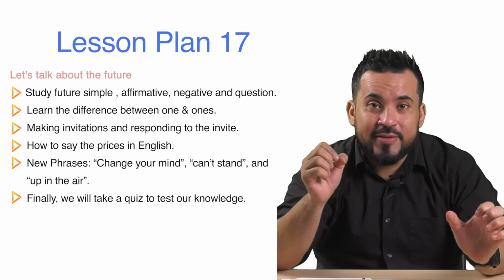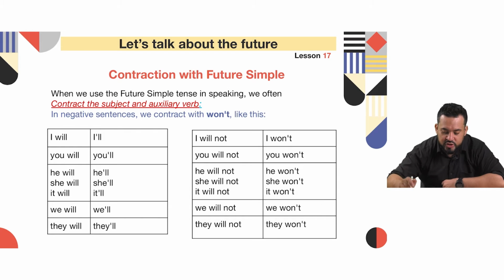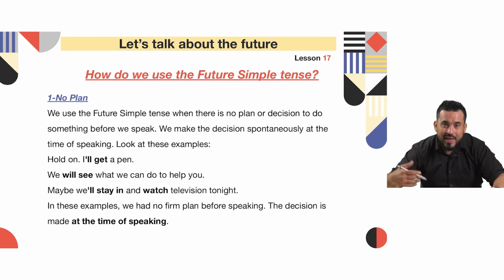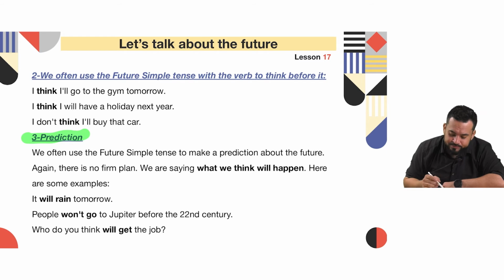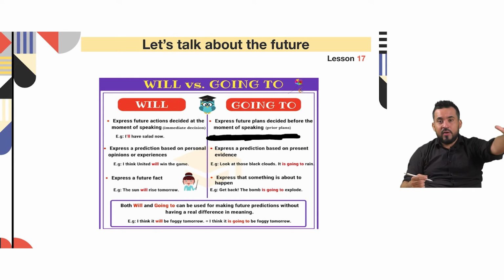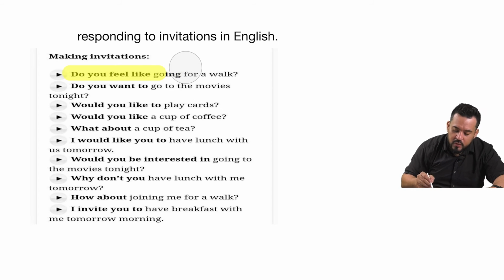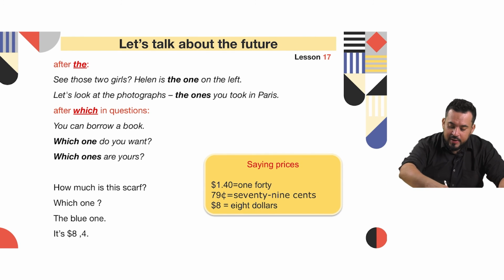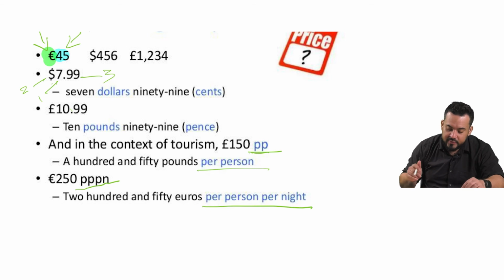Beginners English Live 24/7 courses 🇬🇧 with Amaar - Episode 17 to 30